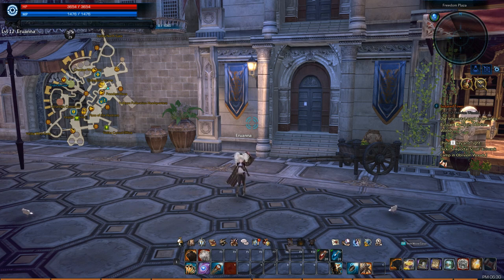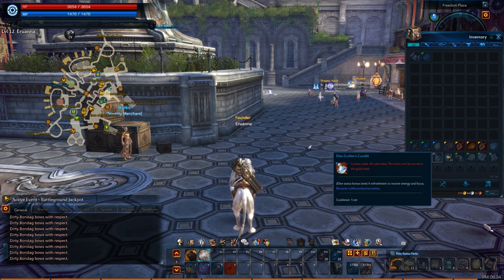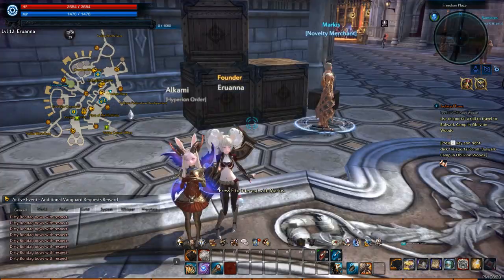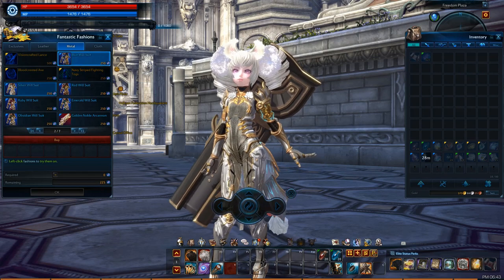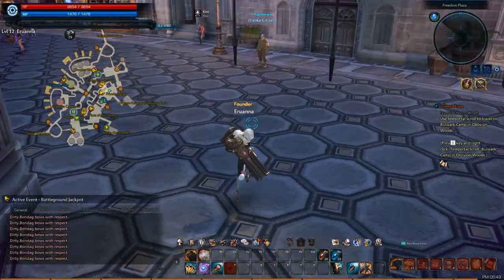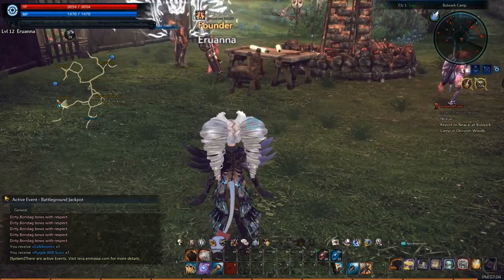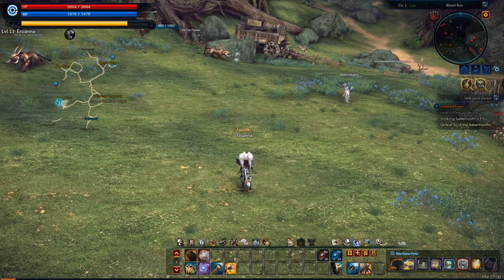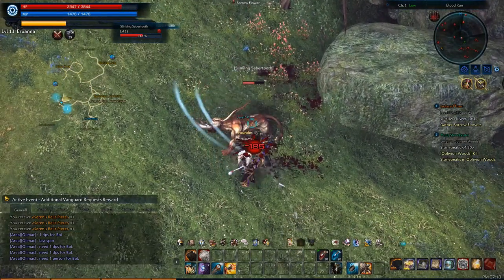Ep. 44 - LetsPlay III - The basics of TERA and why it's still worth playing!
Skip to 24:49 for actual gameplay tutorial. Apologies for the throat clearing! TERA and Blade & Soul are fairly tied for my love as far as Asian MMORPGs go. But TERA will always have that soft spot in my heart because I've been playing since the Alpha days 5 years ago! If you would like to play TERA absolutely free then sign up

Remember that I'm still taking donations to help the kids of Puerto Rico. If you aren't sure what I'm talking about or do and want to help, check out the video

Don't forget the January giveaway is still going on so if you want to participate you can do so at this

eBay Store
Etsy Store

Questions? Comments? Business propositions? Just wanna say "hi"or send me something in the post? Want to help me crank out more and better content?